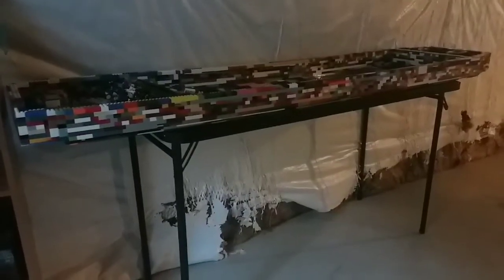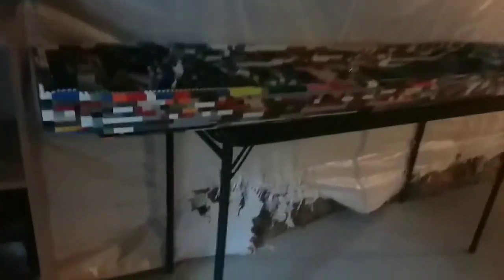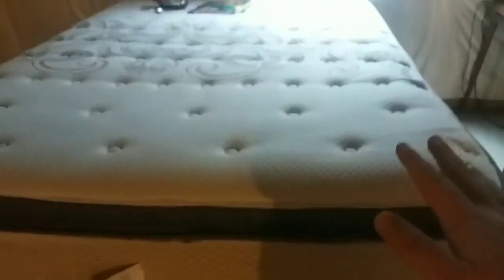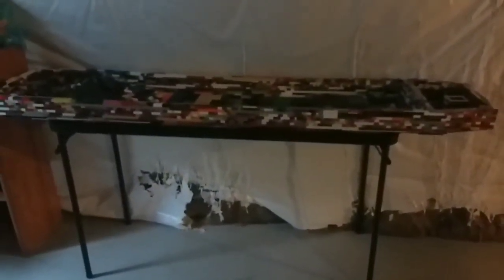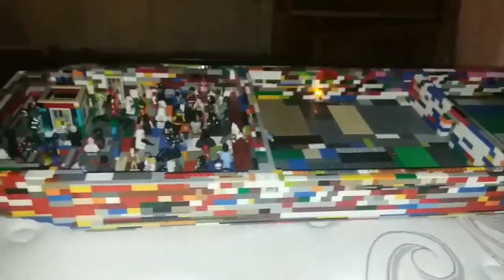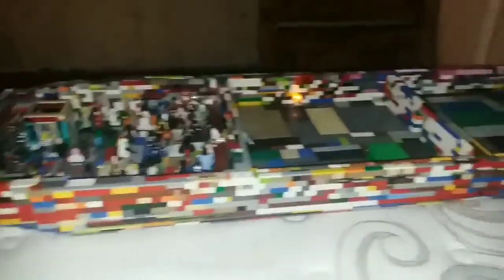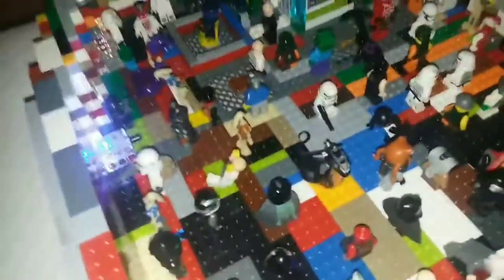The largest lego ship I have ever made